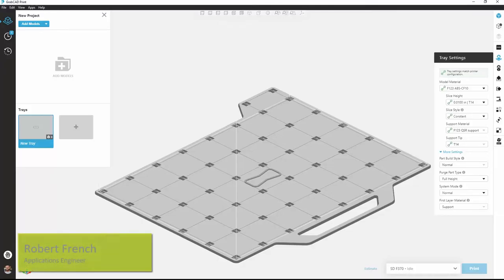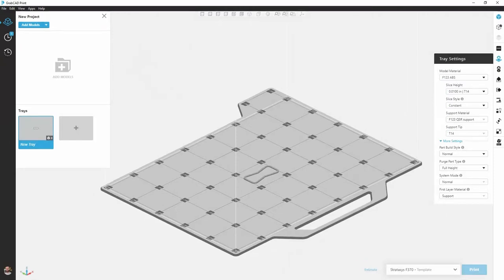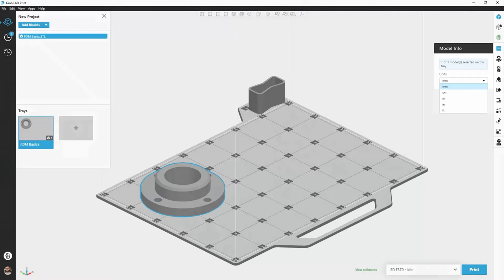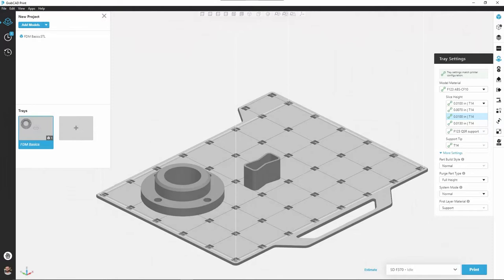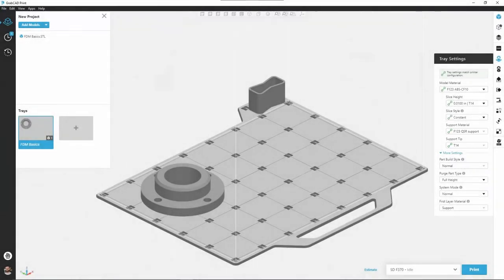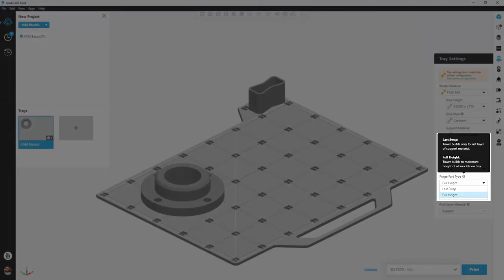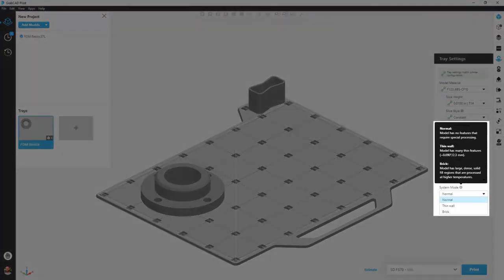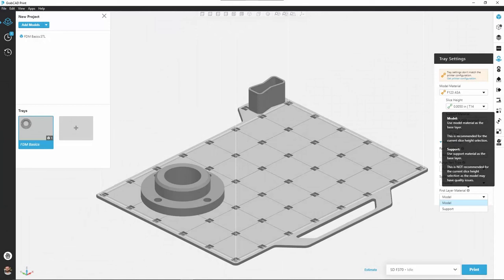GrabCAD Print - Tray Settings for FDM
GrabCAD print lets you control your Stratasys printer to it's fullest potential, and this video will cover one of the most important tools within the software: Tray Settings.  This one location allows us to control a variety of aspects of our print, including layer/slice height, the ability to optimize for thin wall or brick parts, and much more.